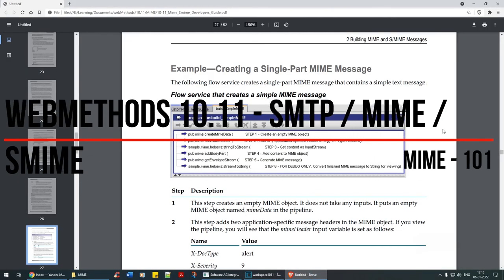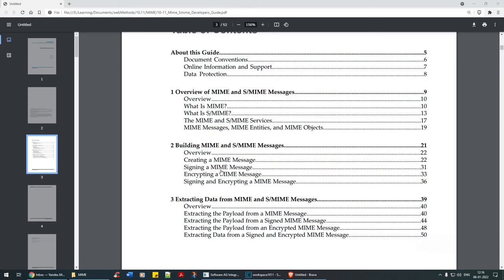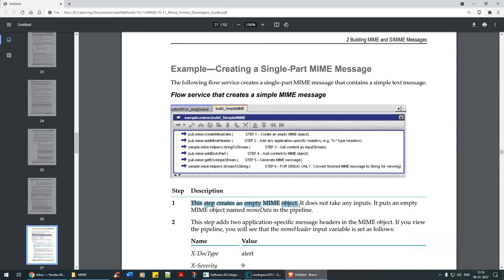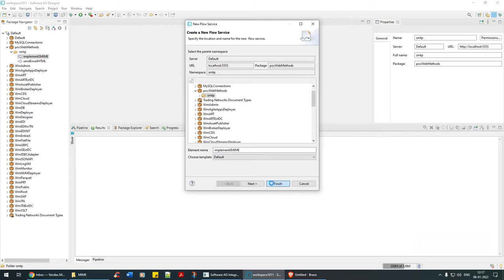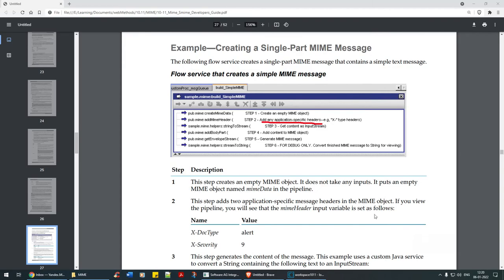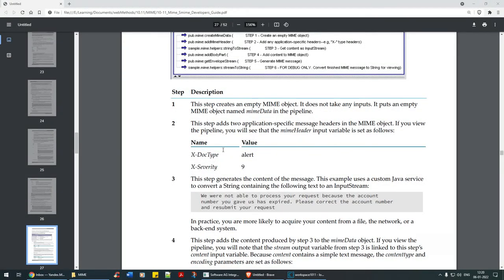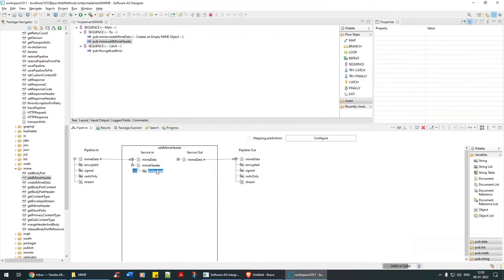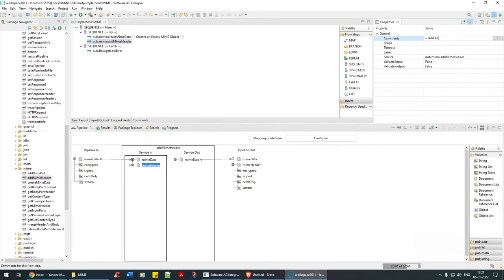03. webMethods Mail, SMTP, MIME | MIME & SMIME Concepts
The following video in webMethods describes how work with webMethods mailing features, i.e.
1] How to configure and send email from webMethods
2] Concepts on the SMTP and MIME.

To learn more on webMethods, please do visit to the Udemy Central from the link provided below

You will learn these

1. webMethods 10.X Installation and Configurations.
2. Bringing up IS/MWS, working with dB Configurator, custom wrapper, wrapper log, extended settings and more.
3. Flat Files, Flat File Schema, Flat File Dictionary, Large Flat File Handling
4. Usage of Webservices, WSDL, XSD SOAP Handler, SOAP Over JMS
JMS, Structure of JMS, JNDI Configuration, pub-sub model, send and receive, wait and wait for reply, JMS Triggers, JMS Filtering, JMS Conditions

5. webMethods Basic Development like: string / stringManipulation / adding2Numbers / Loops/Repeat/TryCatchFinally/Exit/String Customized
Concepts like variable substitution, pipelines, document reference, document specification, debugging

6. Universal Messaging, Start and Stop UM, Configure UM within IS, Zone, Channel, Clusters, Queues, Topics, Instance Creation

7. webMethods Here and There | save Pipeline/restore Pipeline File and No File, code is XML, node .ndf, Global Variables, stringToFile, Refactor and more

8. Basic JDBC Adapters and JDBC Notifications, CustomSQL, DynamicSQL, Batch Insert, Update and more

9. webservice REST, Swagger, Resources, Extended Settings
Java Services, Debugging Java Service, IDataMap, Invoke Java Client
Dynamic Server Pages, Params and NoParams, outputTemplate and DSP Conditions

10. webMethods Trigger, Filtering, Join Condition, pub-sub model, resource monitoring

11. SFTP and FTP, webMethods File poller, Scheduler, Certificates HTTP/HTTPS, making IS Secure

12. Parsing XML/JSON, XSLT Coding and XML Validation
Sending email / SMTP MIME - With and Without Attachment, formatting HTML

13. webMethods Here and There | Quiesce mode, SVN, Compare services and package, package dependency, URL Alias, Proxy Alias, User Management

14. webMethods Here and There | Create IS instance, wMMonitor, Resubmit Pipeline, Caching Key value pair

15. wMDeployer